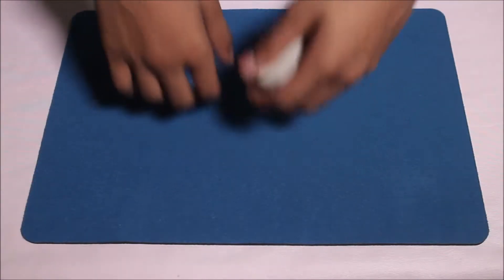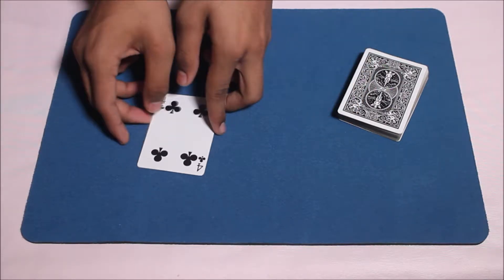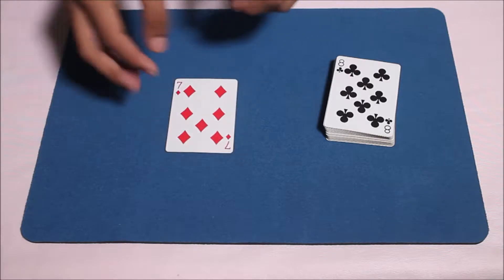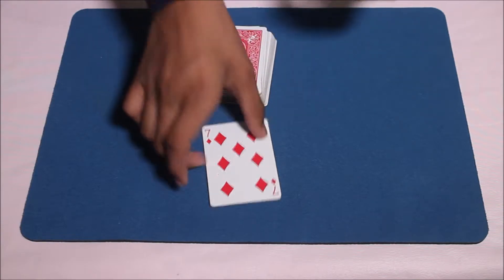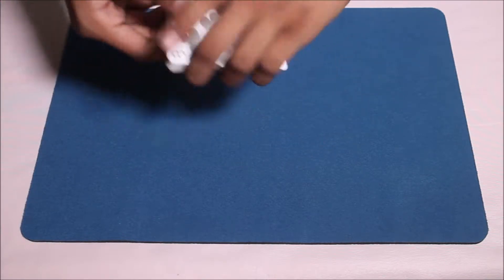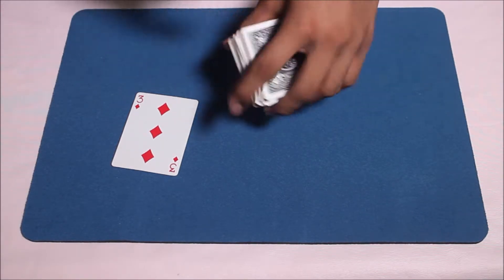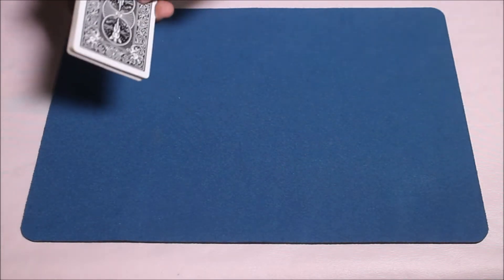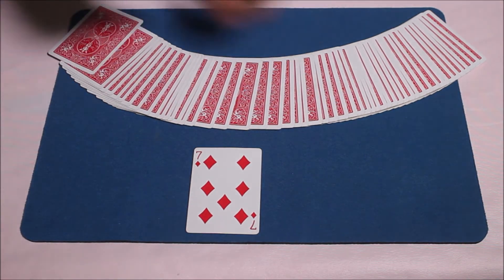Color Change For Beginners[HD]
Hi guys, It is been a while since I posted a video and I wanted to post this so that you people can get the taste of new types of card tricks as well and anyways thank you for watching and please drop a like if you learned something from this video